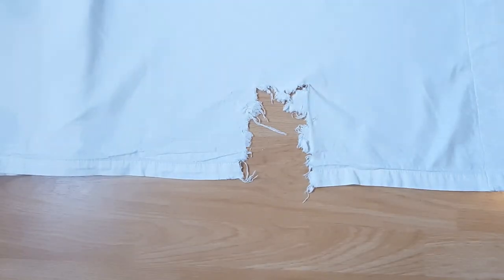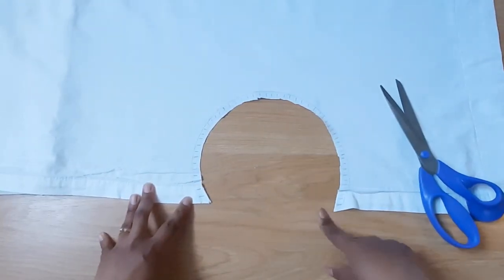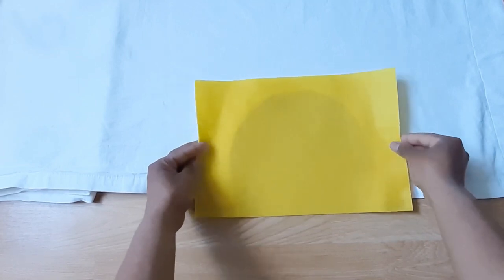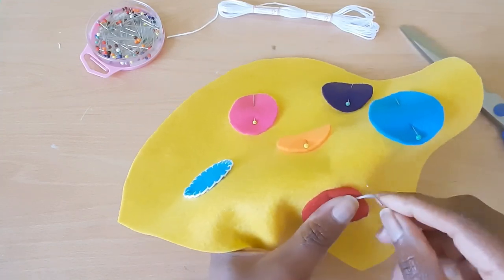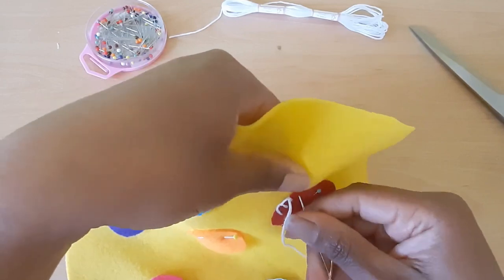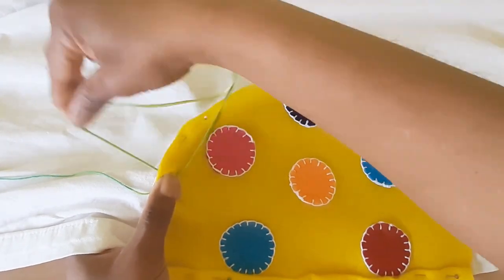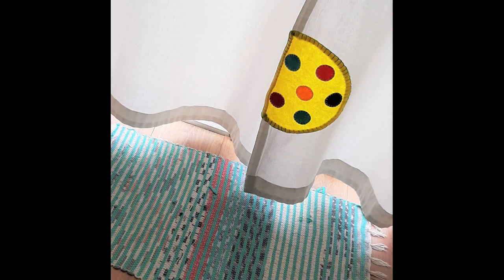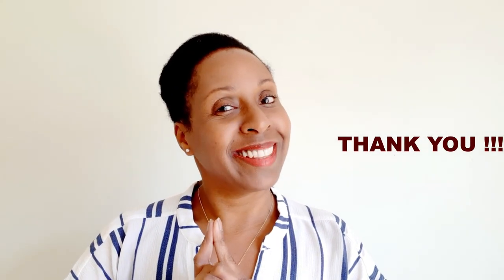CURTAIN PATCHWORK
Hi there!

In this project, I show how to amend a torn curtain with patchwork, using materials that I already have. It is a good way to avoid unnecessary disposal and give new life to pre-loved items.
Enjoy the joy :)